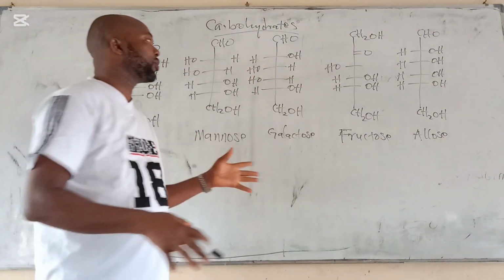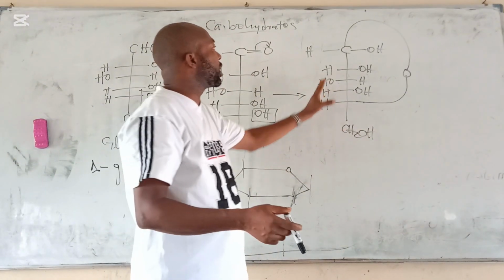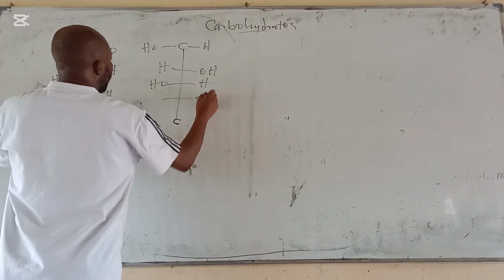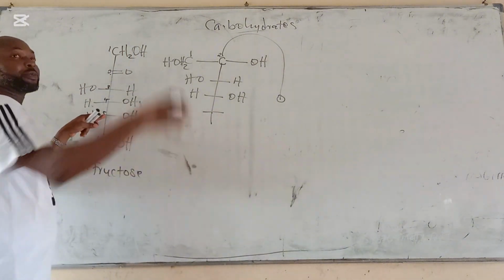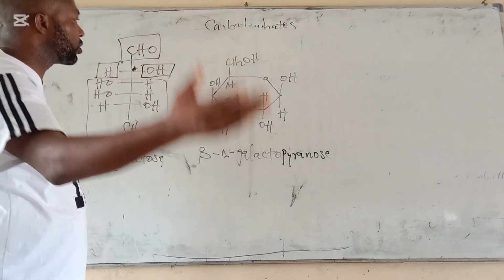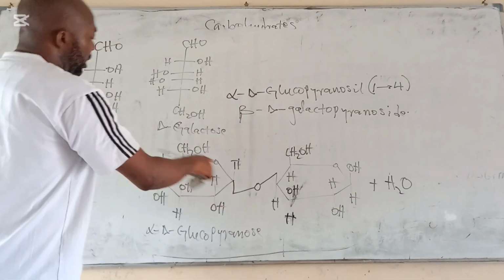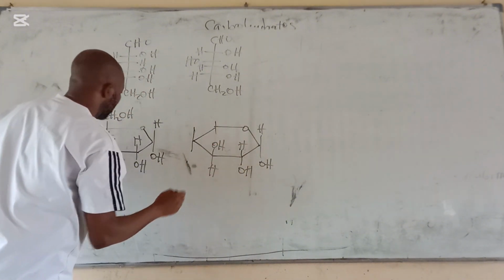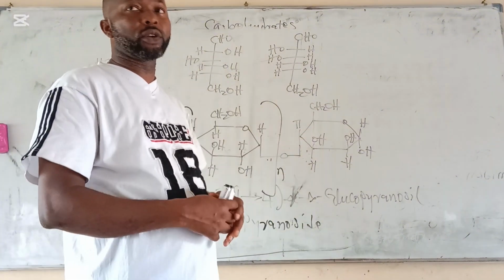CARBOHYDRATES CHEMISTRY MADE EASY